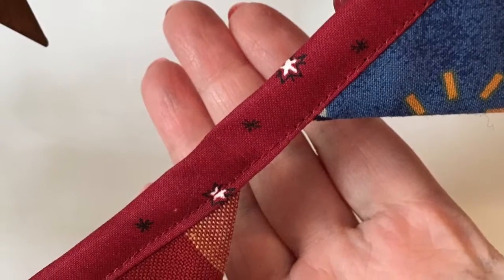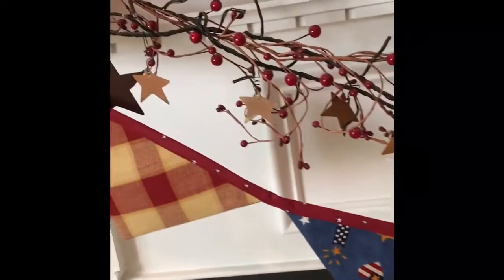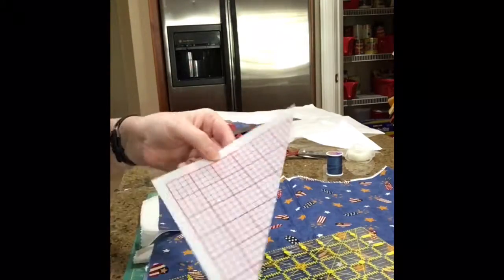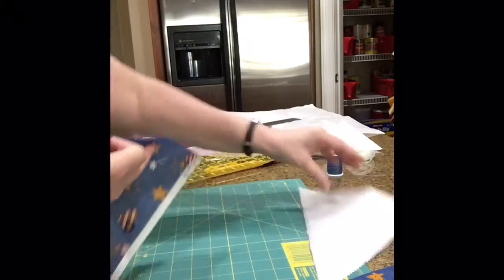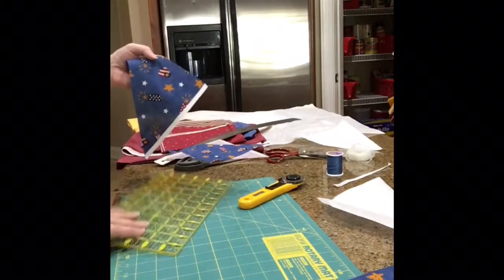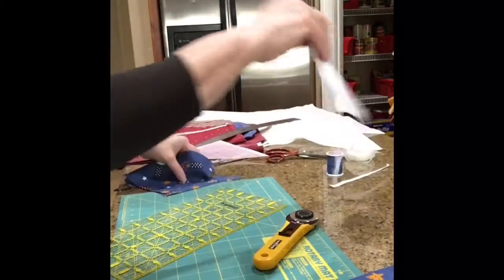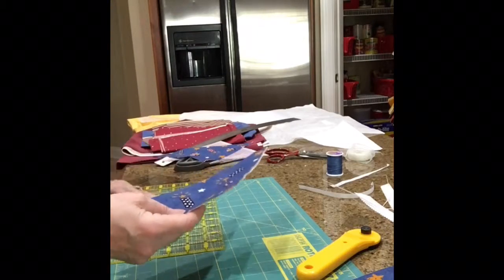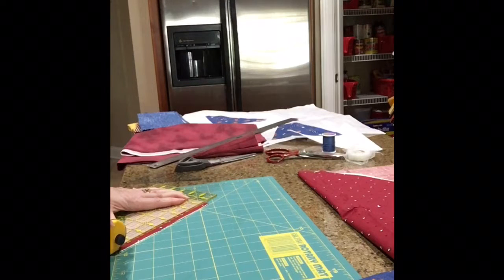Fourth of July Banner DIY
Red, white and blue pendant banner DIY. I found this fabric in an old tub in the back of the storage closet! When I started going through it I found some patriotic fabric and thought. why not try to make a pennant Banner for my mantle for the Fourth of July. I’m no expert when it comes to Sewing but I can sew a straight line and I have taken quite a few quilting classes and have made a quilt I am proud of 😊 Did I mention it took a year 🤪 Here’s how I did it.